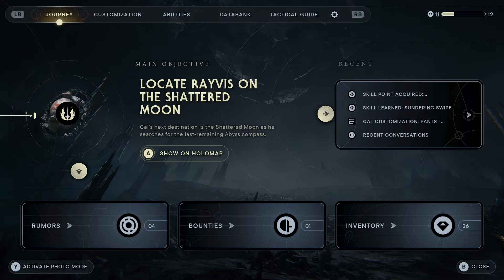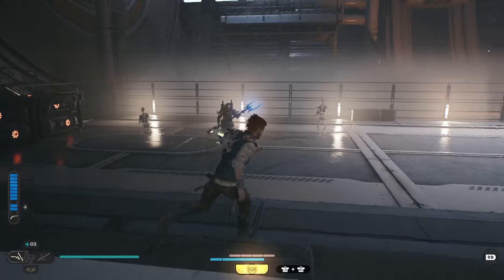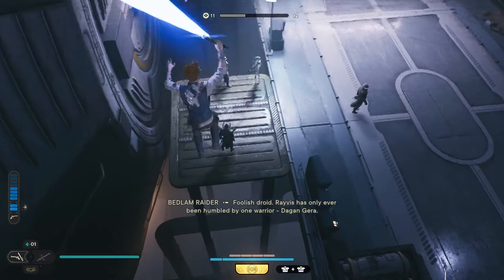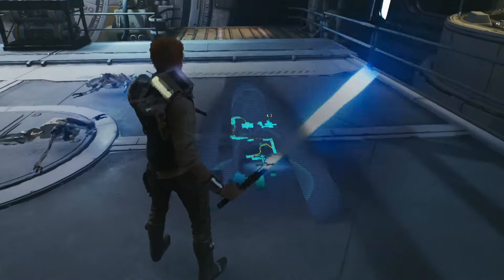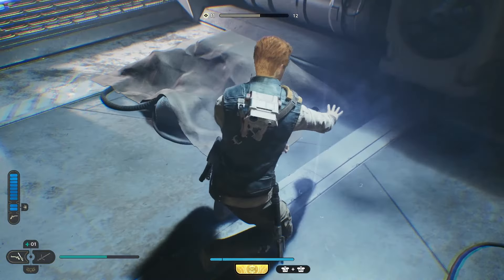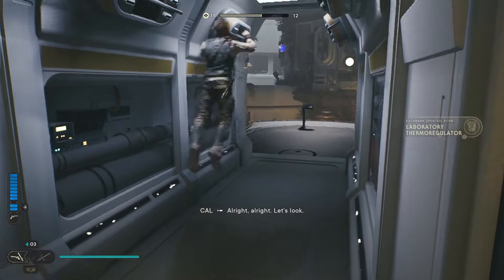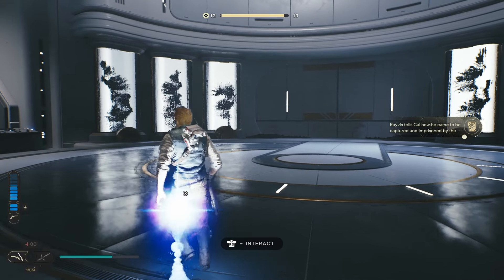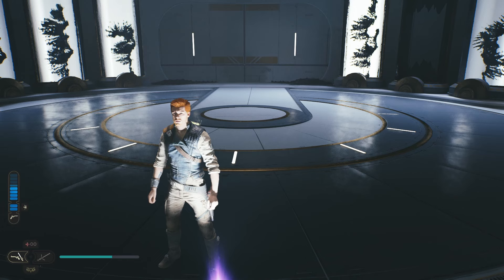Star Wars Jedi Survivor Locate Rayvis on the Shattered Moon guide / walkthrough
This Star Wars Jedi Survivor locate rayvis on the Shattered Moon guide will walk you through Star Wars Jedi Survivor how to locate Rayvis so you can complete this main story mission.

This Star Wars Jedi Survivor locate Rayvis on the Shattered Moon walkthrough will give you all sorts of Star Wars Jedi Survivor tips and tricks for this mission so you can solve all the Star Wars Jedi Survivor puzzles on the shattered moon. Also if you needed a Star Wars Jedi Survivor Rayvis boss fight guide then this Star Wars Jedi Survivor walkthrough will help you a lot.